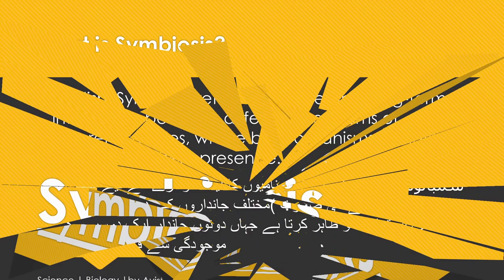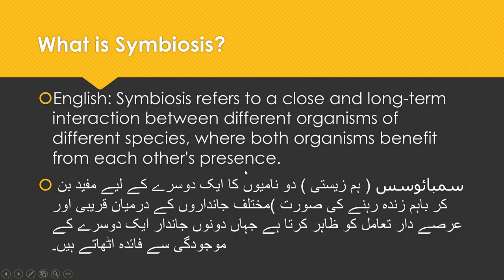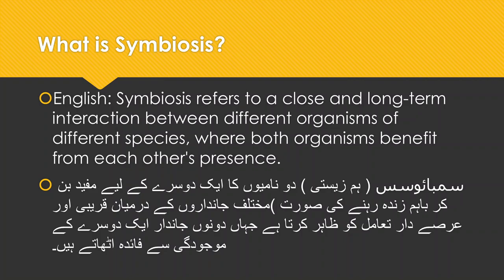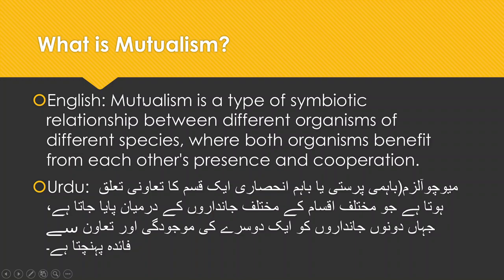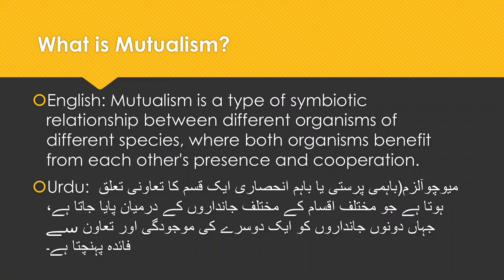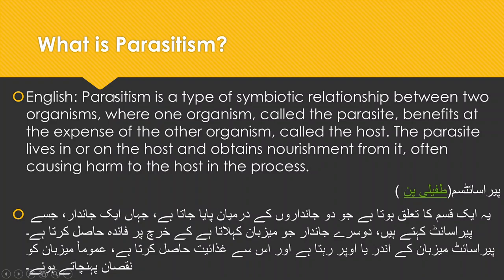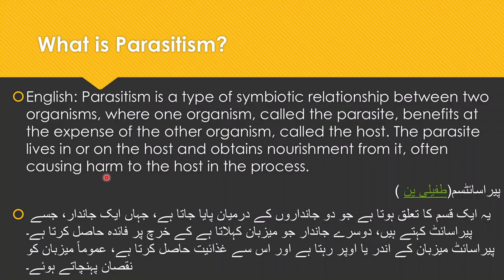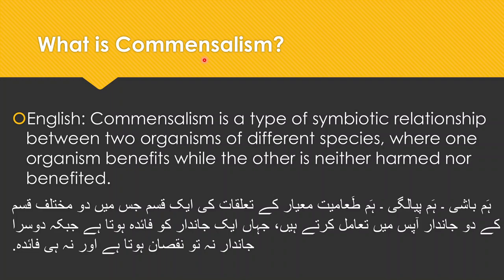Symbiosis | Science lecture | biology | by Avista Anwar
After watching this video students will be able to answer the following questions:
What is Symbiosis?
What is Mutualism?
What is Parasitism?
What is Commensalism?